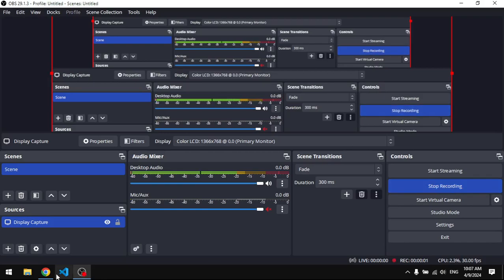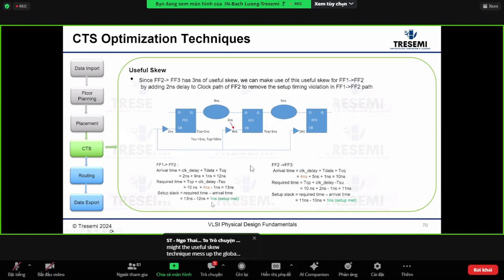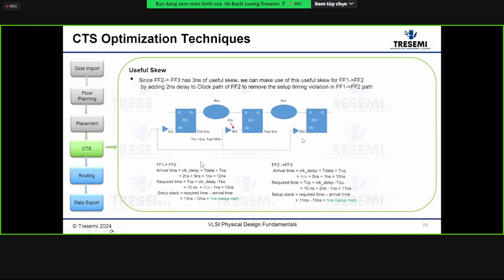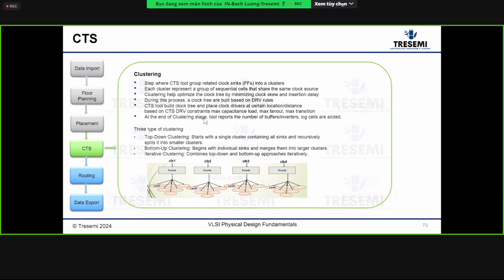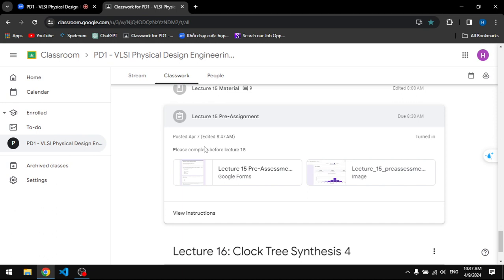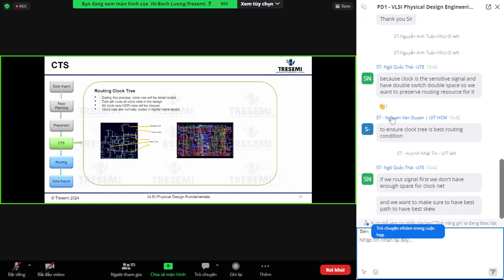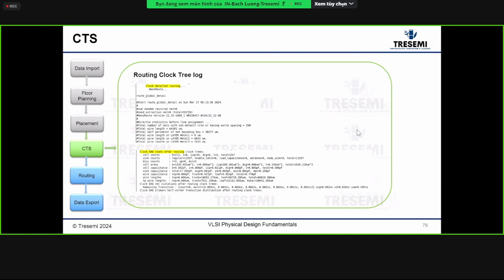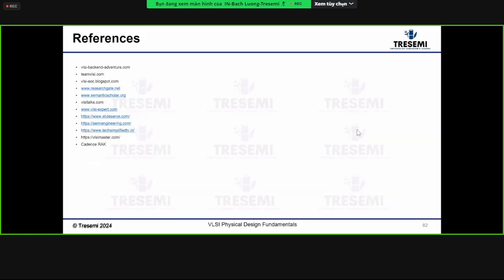CTS part 3 (P2)